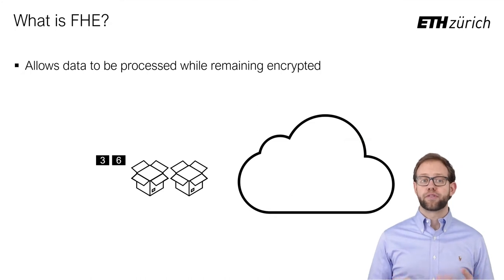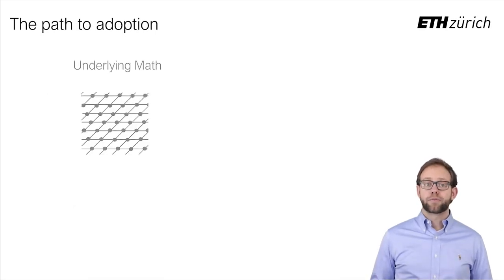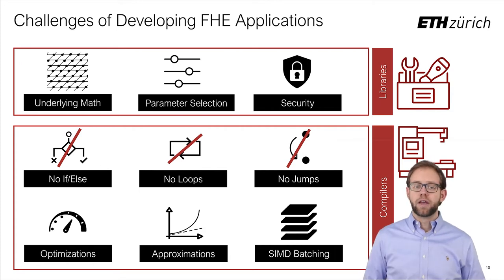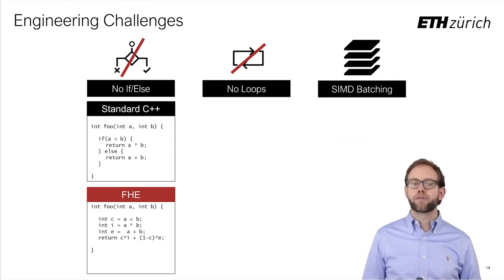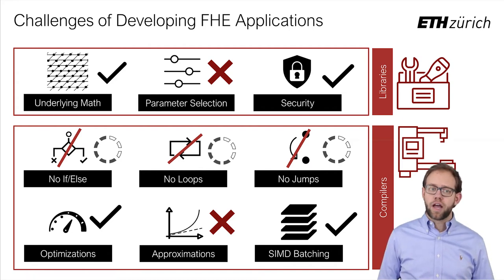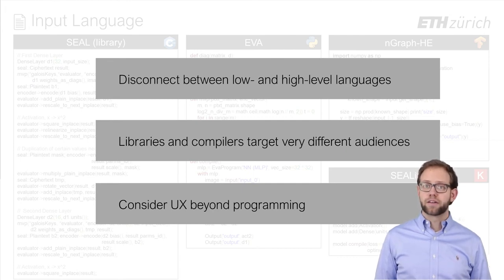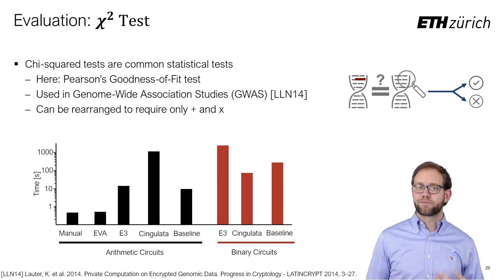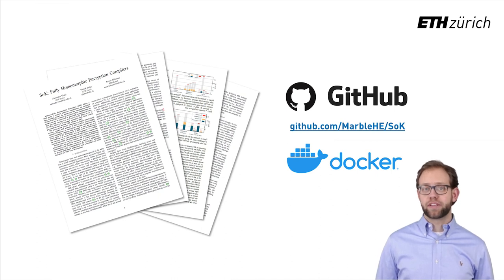SoK: Fully Homomorphic Encryption Compilers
[Full Presentation] SoK: Fully Homomorphic Encryption Compilers